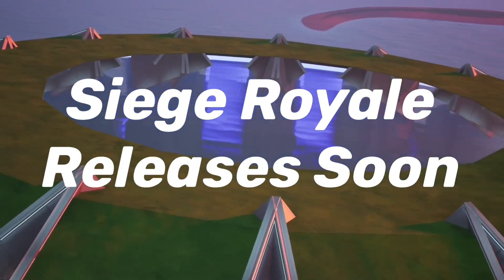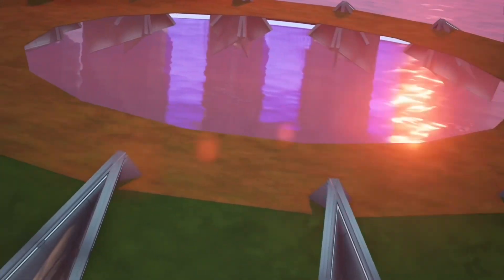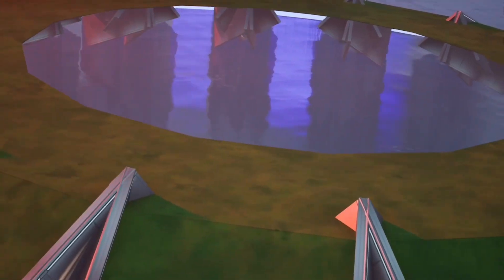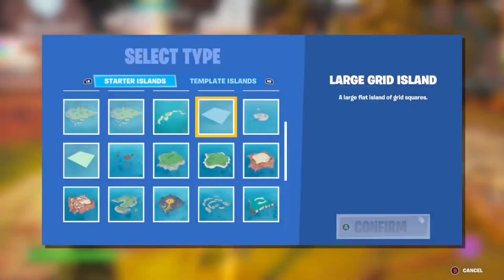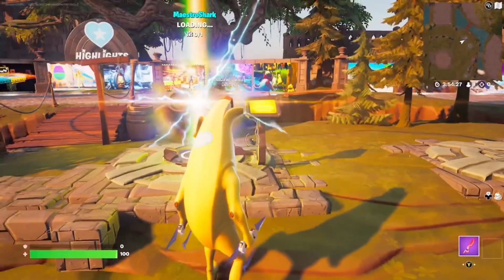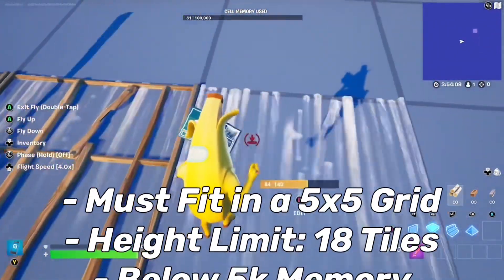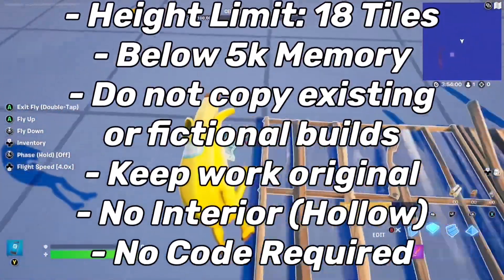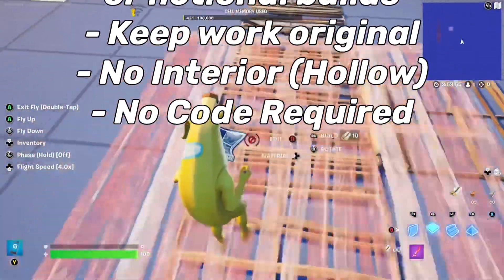How to get featured in my BR Map!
I'm opening a brand new BR map and YOU can submit a building to be featured in it's city POI!

Fill out this link completely for a chance to get featured

YOU DO NOT NEED A CODE.

Participation in these events are typically low, so the chances of success are high!

There is no specific deadline, as this city will be constantly changing. But any creators who are featured will be in a hall of fame for their respective season.

If you want to support me, consider using code MaestroShark in the item shop.